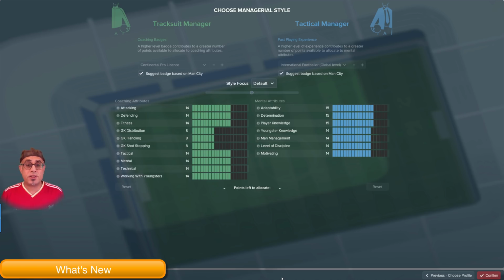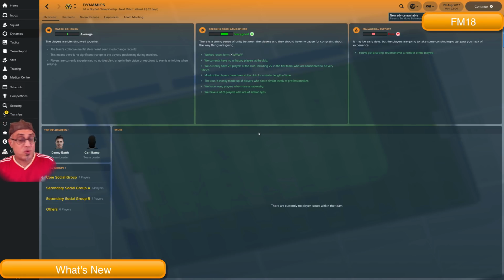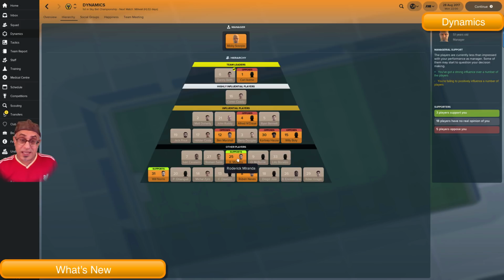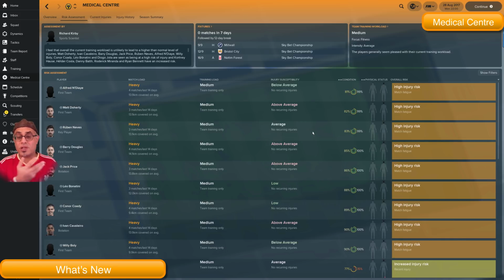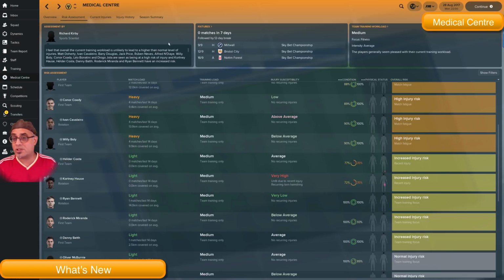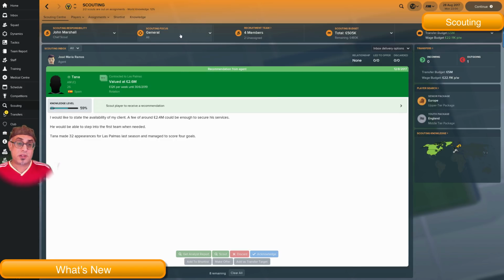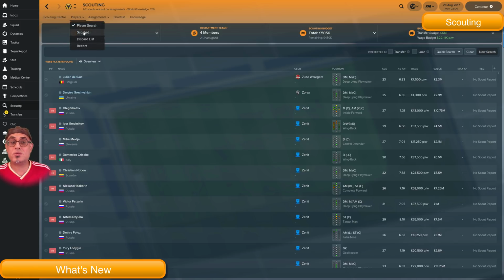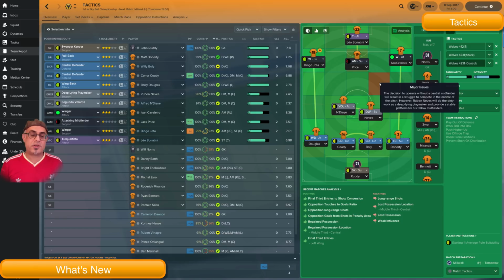FM18 | Whats New with Football Manager 2018, Lets Review